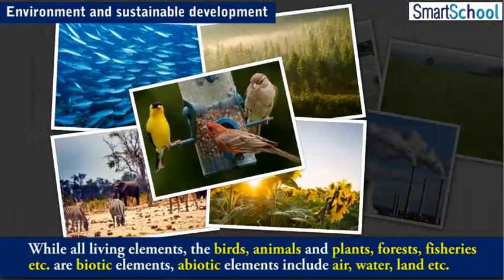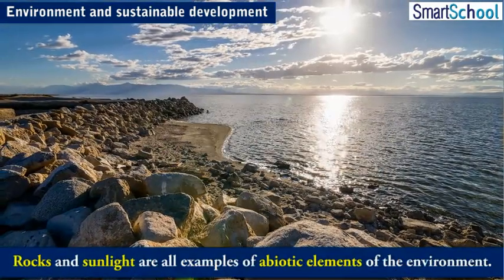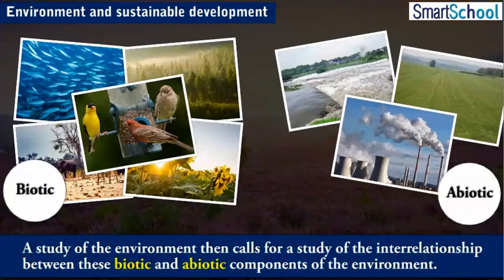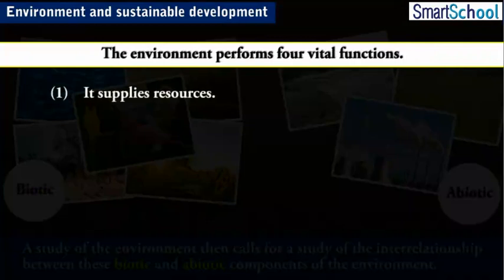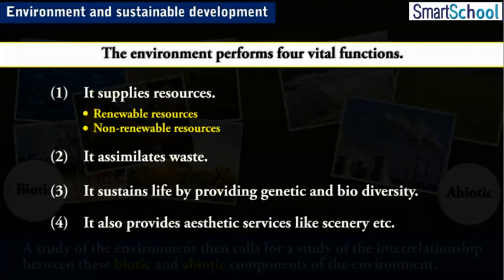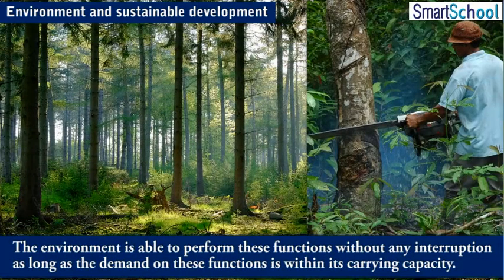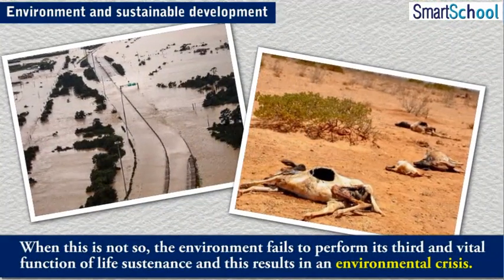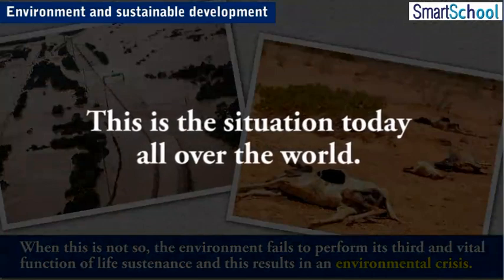Economy class 11th ll Demo video ll Smart Study #4